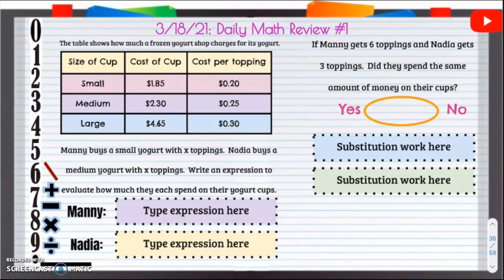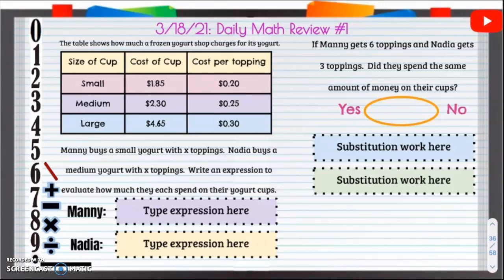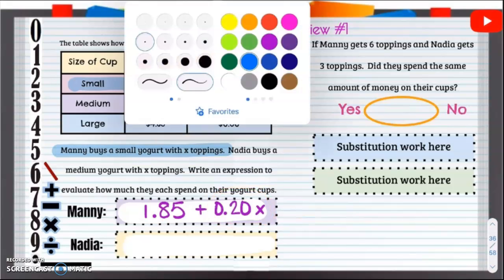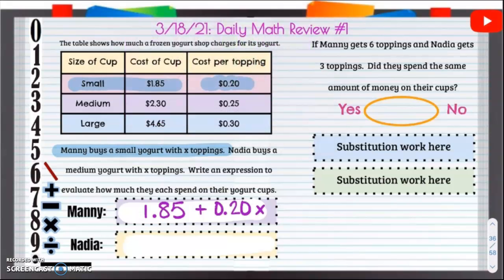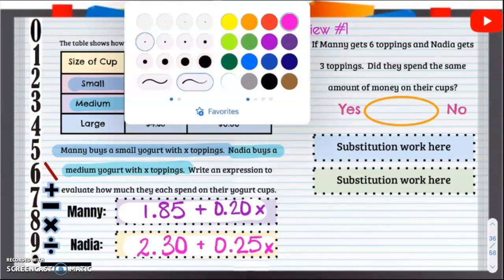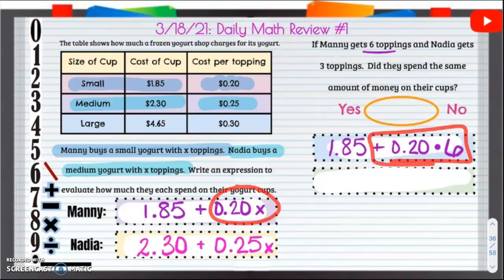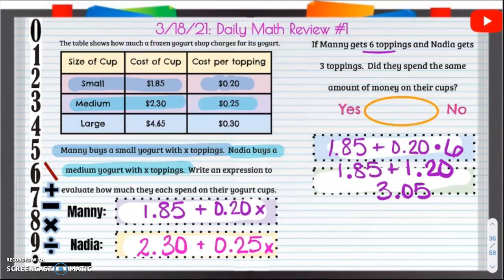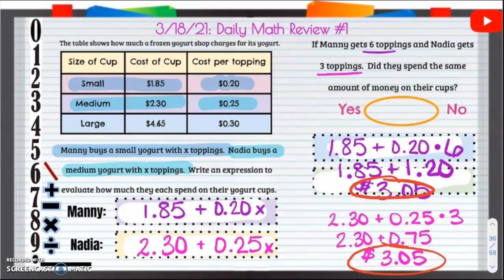3/18/21 DMR#1 - Schnaterbeck